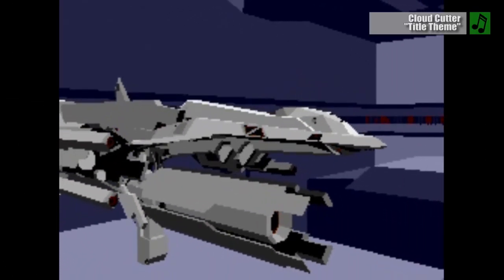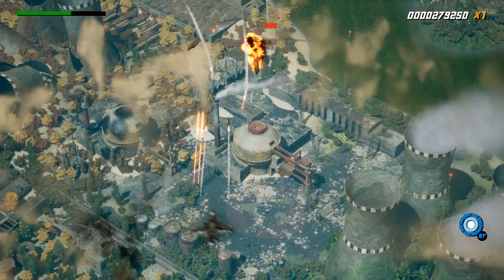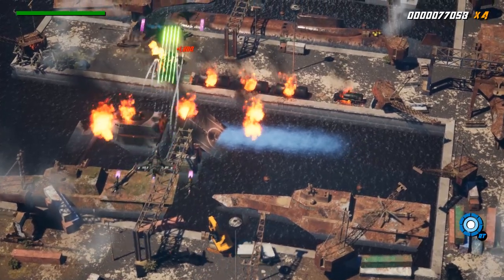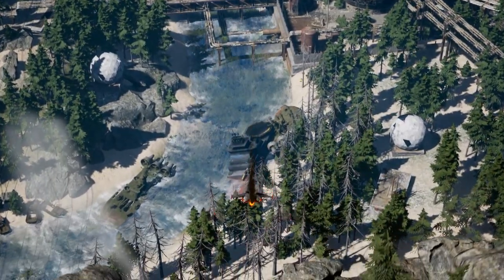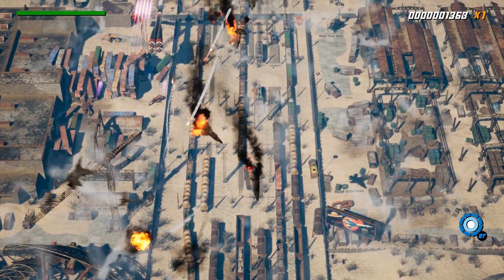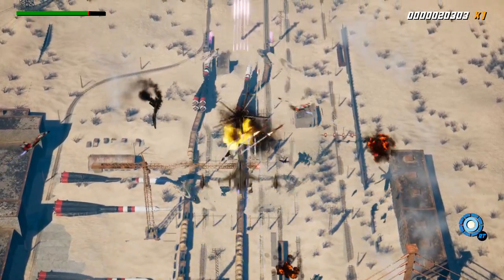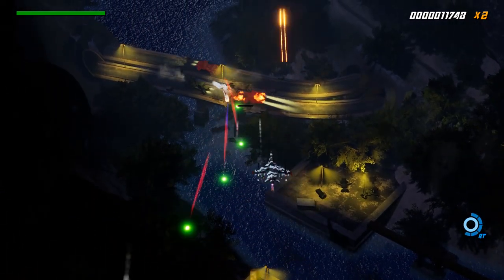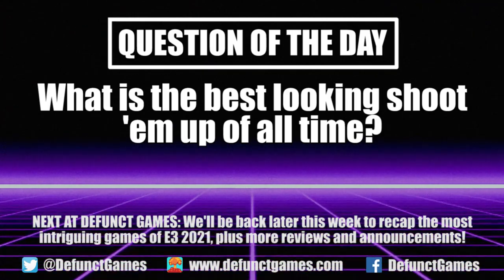Review: Cloud Cutter (Steam) - Defunct Games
Defunct Games reviews Cloud Cutter by Just Two Ltd., available now on PC.

While it may not reinvent the shoot 'em up genre, Cloud Cutter has enough fresh ideas to hold your attention through thirteen intense stages. This is a gorgeous looking action game with so much detail going on that you'll want to replay the levels multiple times just to see it all. This is a game that uses the more advanced hardware to create a shooter that looks modern, something you don't see a lot of in a genre swimming in retro throwbacks. The downside is that the speed is a bit on the slow side and the final boss is a total pushover, but both hardcore fans of shoot 'em ups and newcomers will find a lot to like in Cloud Cutter. I want to see more shooters with this level of fidelity.